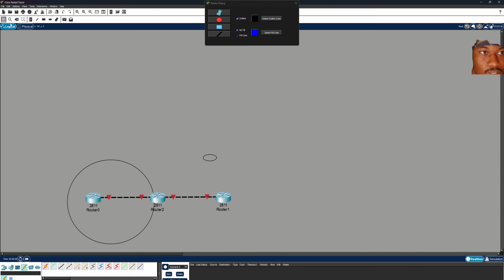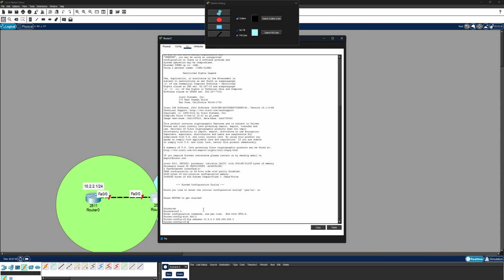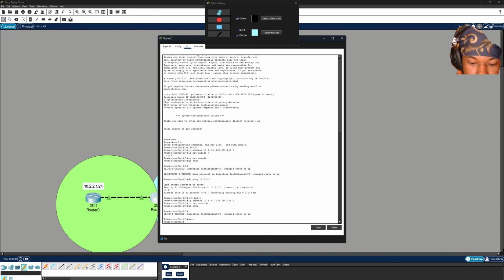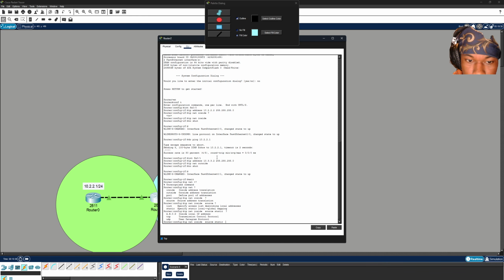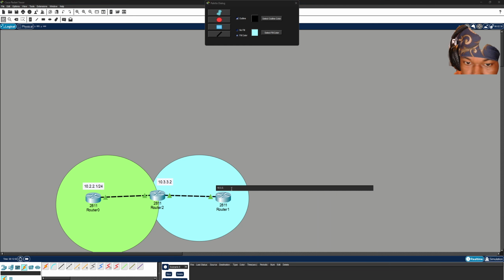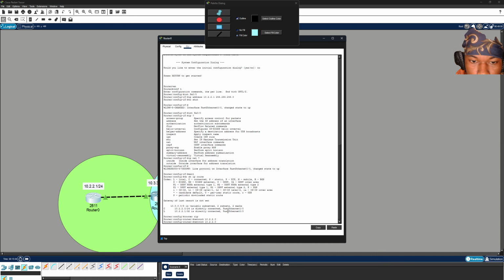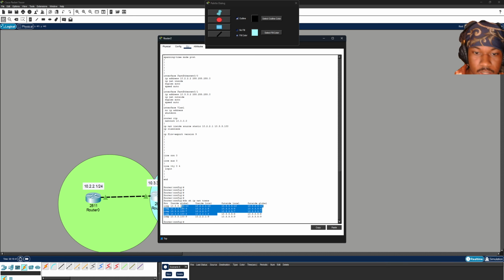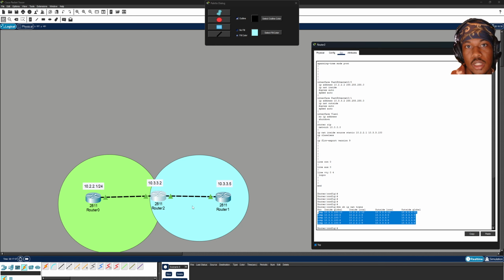I'm back with the NAT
Go grab the NAT!